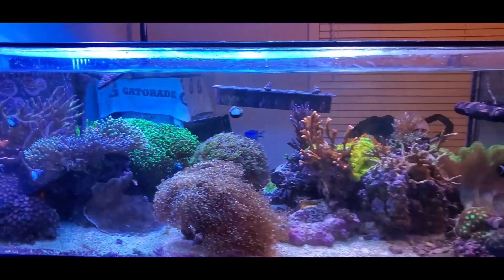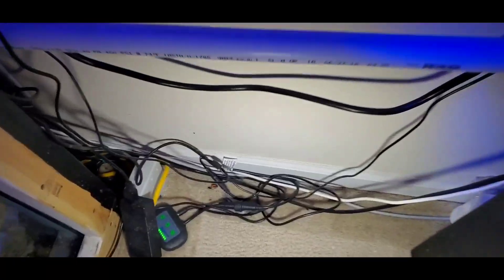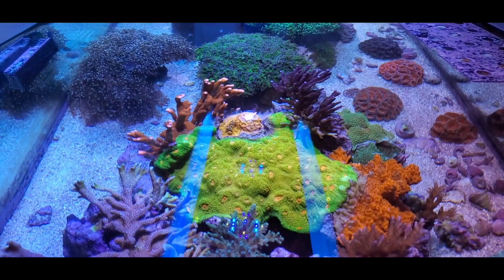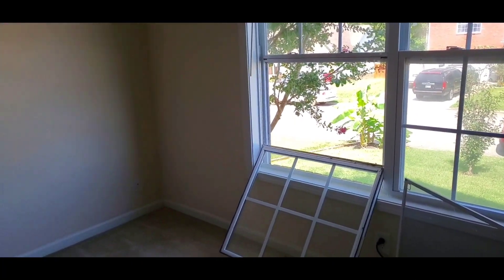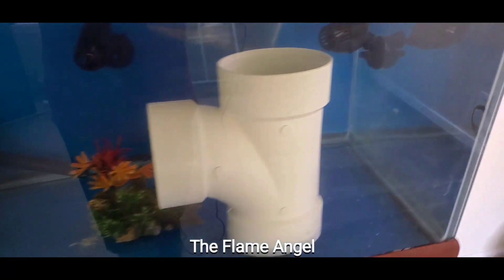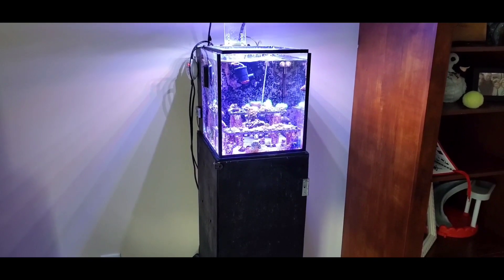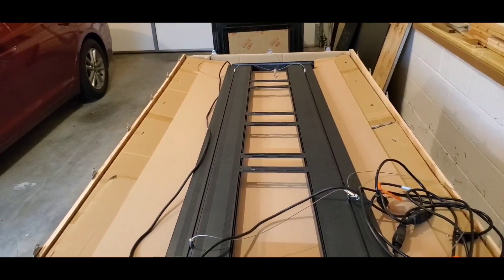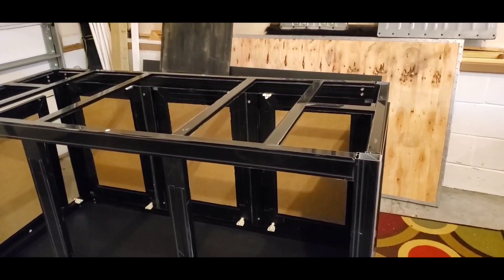Breaking Down the 80 Gallon Saltwater Aquarium Shallow Reef For a Move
The day has finally come to break down my beloved 80 gallon shallow reef. This isn't a how to guide. But more a summary of how I did it vlog style. I hope you enjoy.